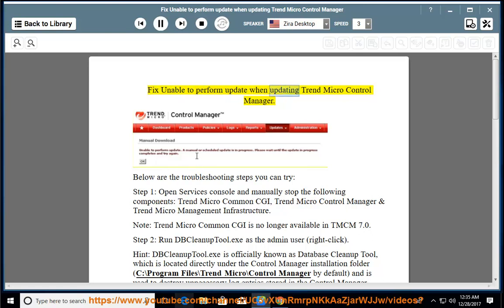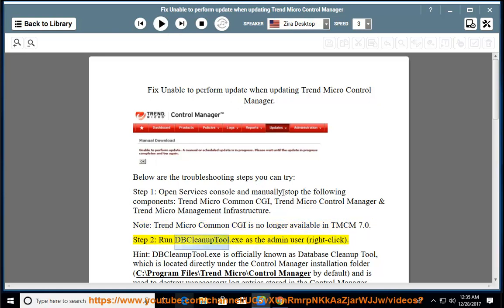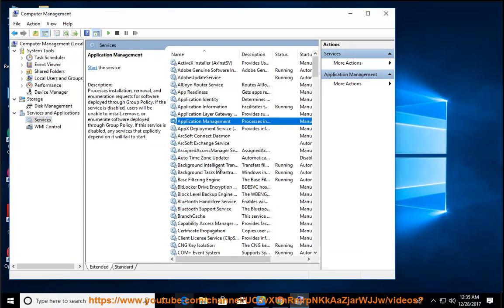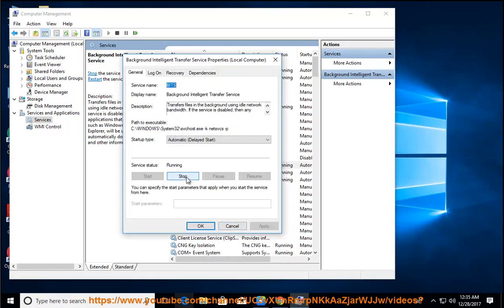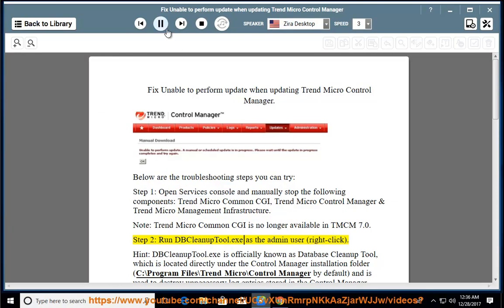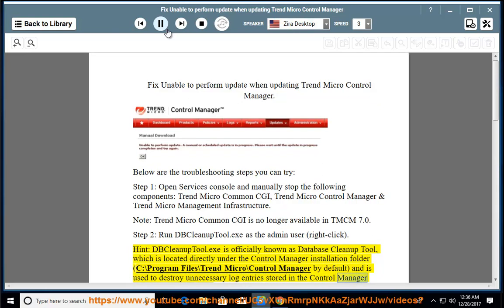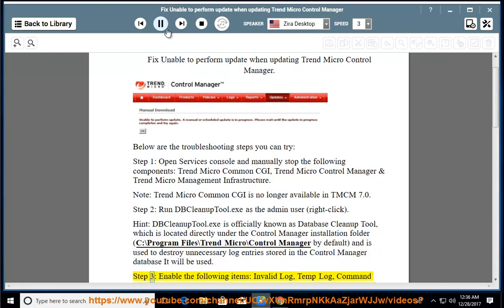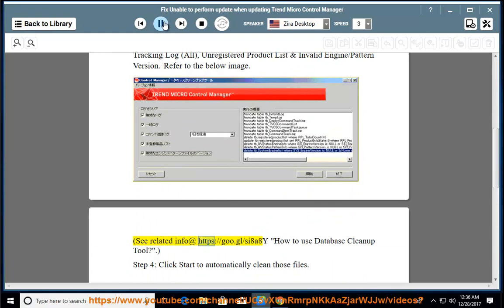Fix Unable to perform update when updating Trend Micro Control Manager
This vid helps Fix Unable to perform update while trying to update Trend Micro Control Manager (TMCM). Learn more?

Fix Please insert the external storage media and press OK
Fix Windows resource protection cannot perform the requested operation